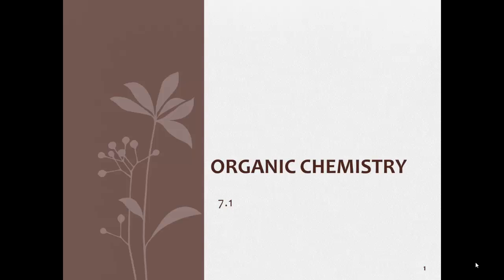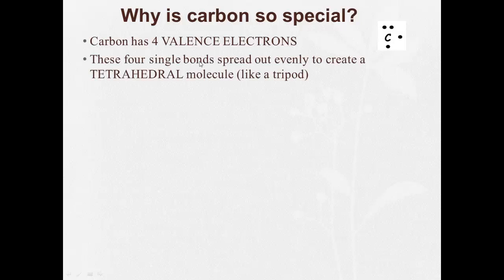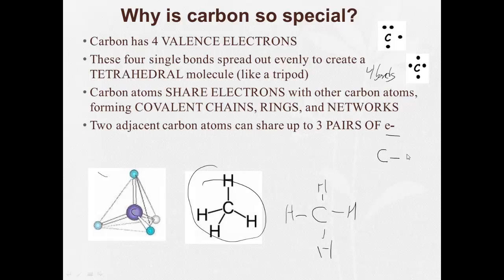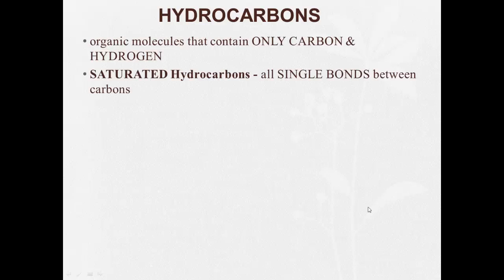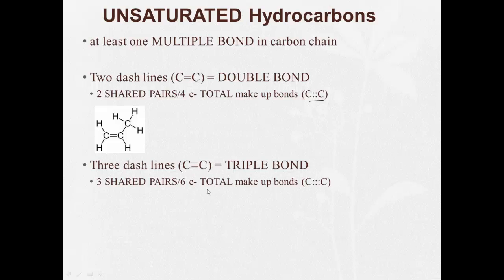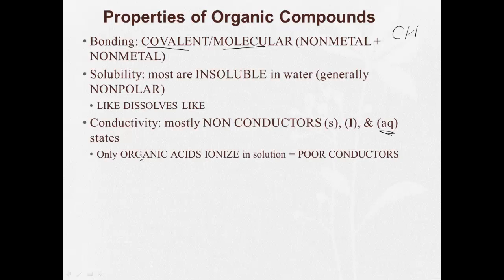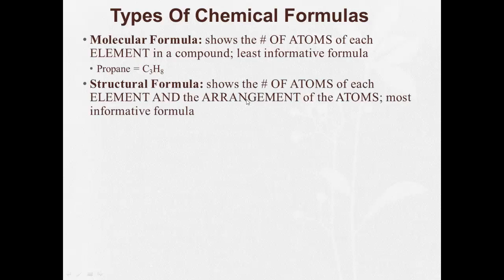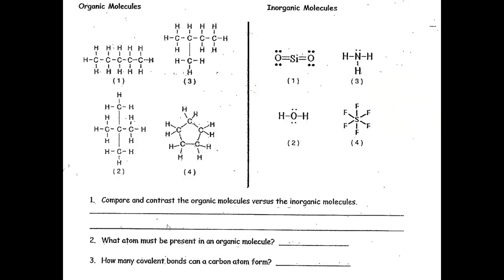7 1 Organic Chemistry